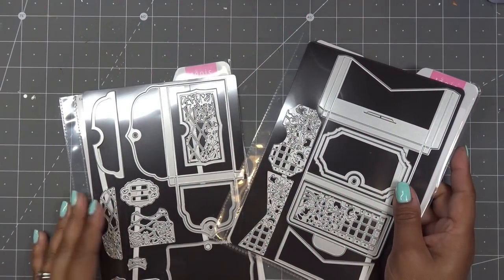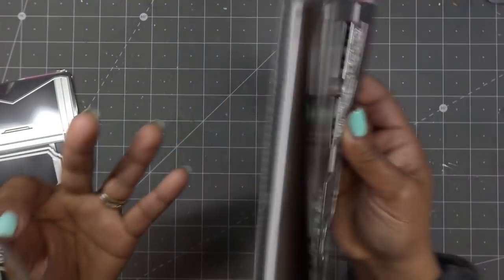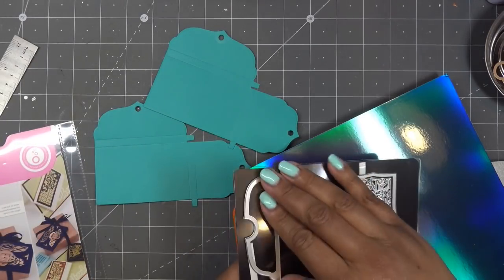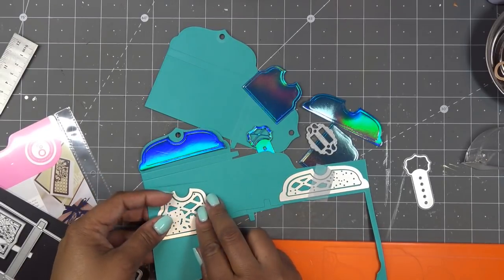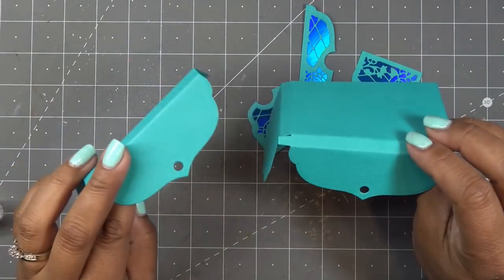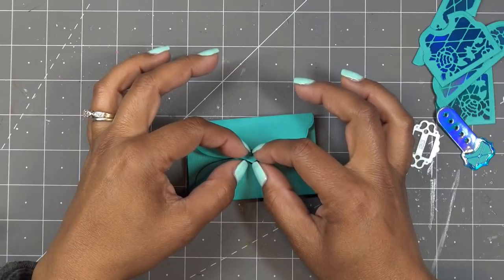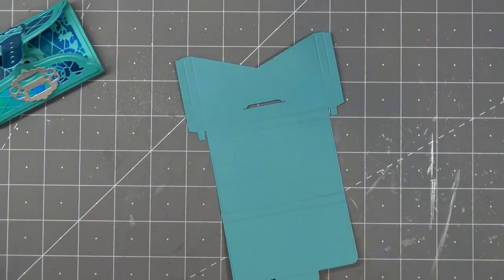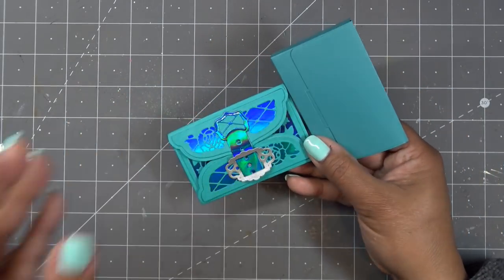Tonic Studios Showcase #7: "Exquisite Envelopes" Gift Card Holder Dies Sets Review Tutorial!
Mailing Address:
Vianney Luna
United States